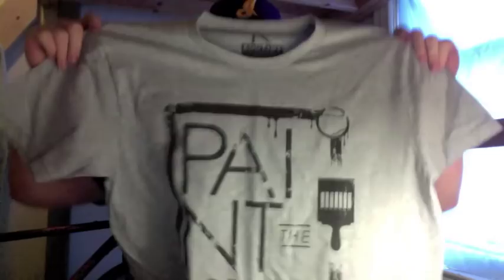How To Have Baseball Swag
THIS VIDEO WAS FEATURED ON ESPN - BRYCE HARPER EYE BLACK STORY

In case you are sleeping out there. Here is how to have the Baseball Swag all ballers should have.

And follow them on twitter @RoutineBaseball